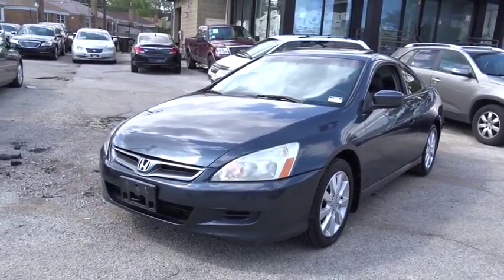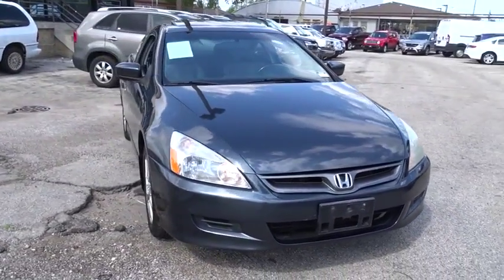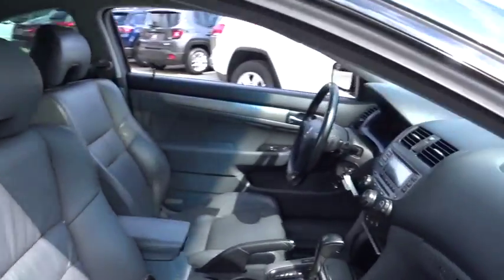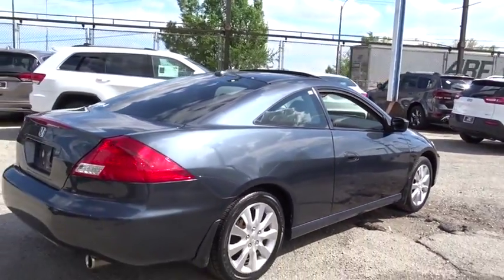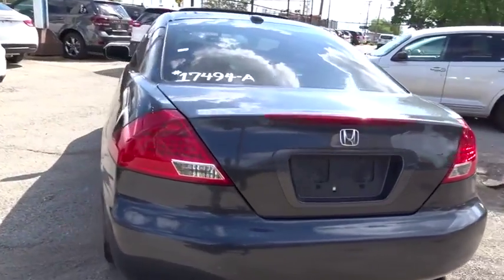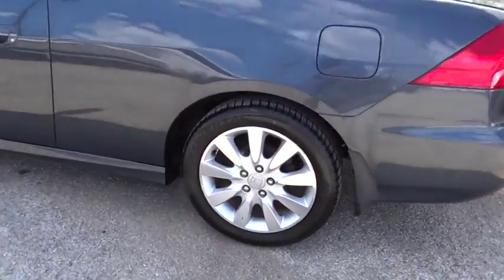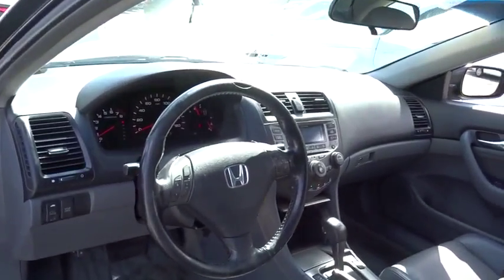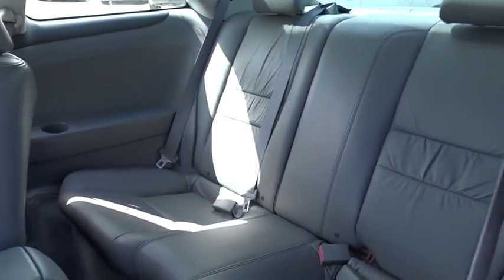2006 Honda Accord Cpe Matteson, Lansing, Oak Lawn, Northwest Indiana, Chicago, IL 17494A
2006 Honda Accord Cpe
2006 Honda Accord Cpe EX-L V6 - Stock#: 17494A - VIN#: 1HGCM82616A012695

Come see this 2006 Honda Accord Cpe EX-L V6 before it's too late!*This Honda Accord Cpe is a Bargain with These Options *Vehicle Stability Assist (VSA) w/traction control, Variable-assist pwr rack & pinion steering, Variable intermittent windshield wipers, Tilt/telescoping steering column, Sunglasses holder, Side-impact door beams, Side door pockets w/integrated beverage holder, Security alarm system, Remote keyless entry w/pwr window controls, Remote fuel filler door release.*Make a Reliable Purchase *According to Carfax's history report: No Damage Reported, No Accidents Reported, 8 Service Records.*Stop By Today *Stop by South Chicago Dodge Chrysler Jeep Ram located at 7340 S Western Ave, Chicago, IL 60636 for a quick visit and a great vehicle!